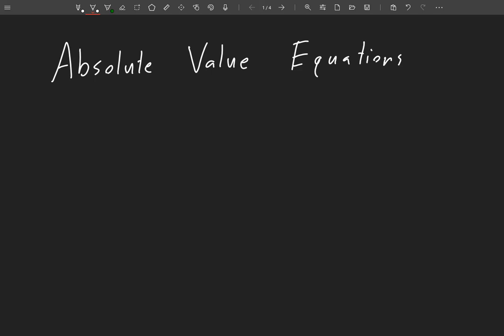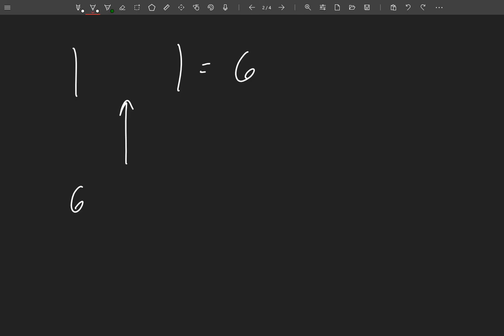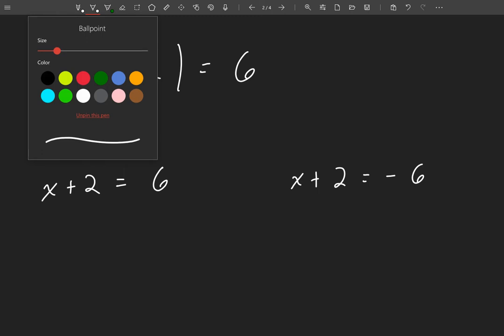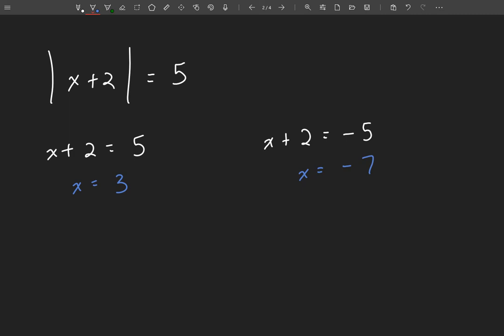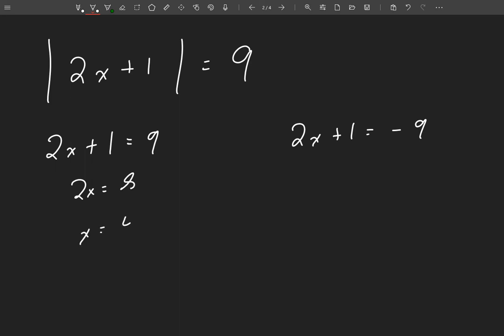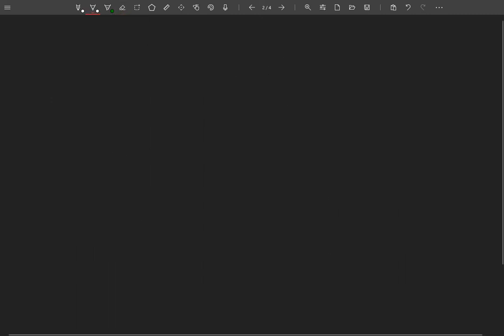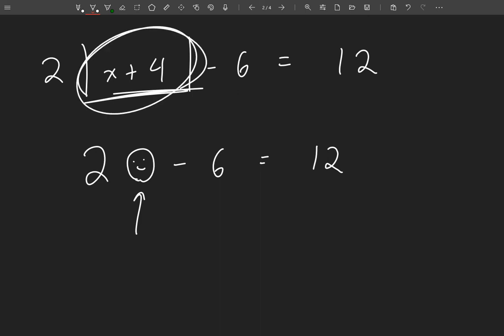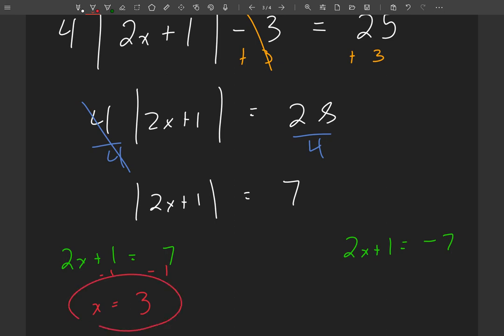Solving Absolute Value Equations